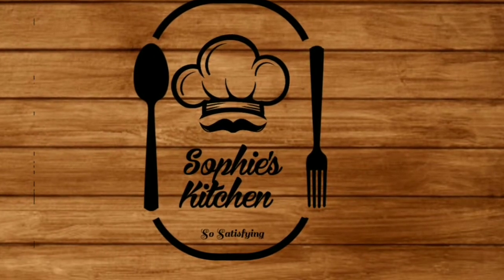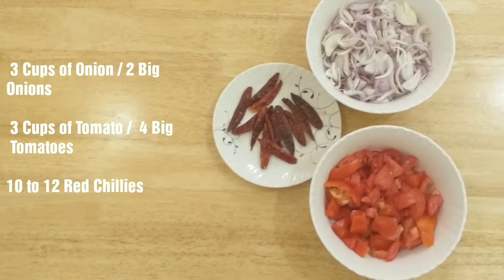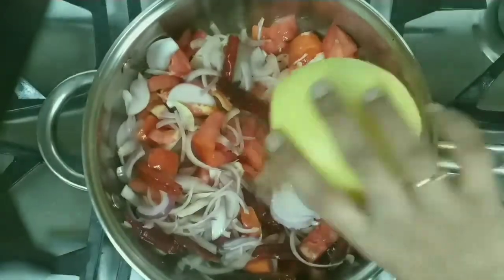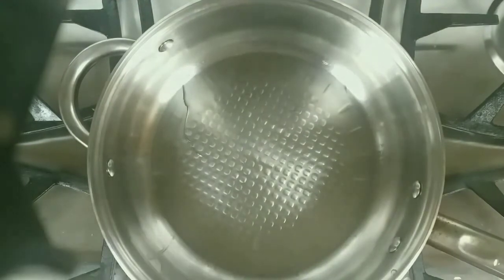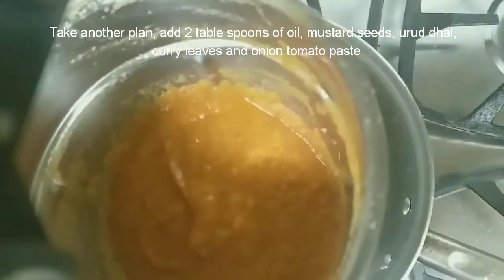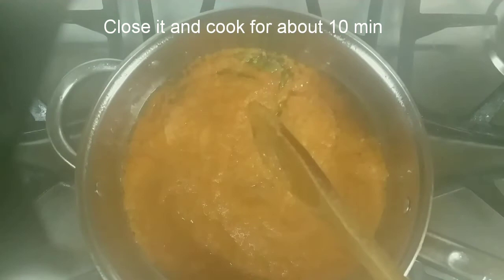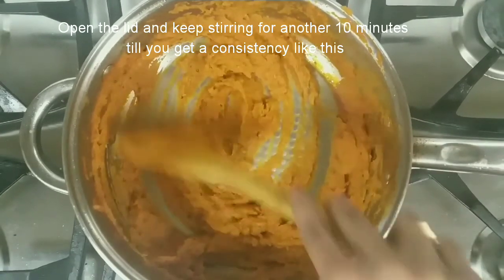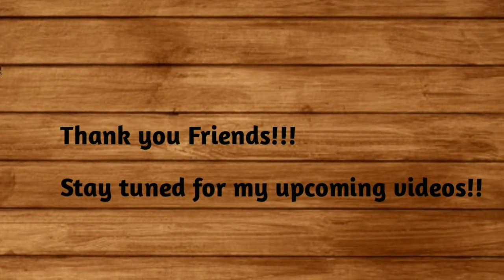Tomato Chutney | Easy Chutney | 3 ingredients chutney | vegan dish |Tasty Chutney | Sophie's Kitchen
Tomato Chutney:

It's a South Indian dish which is an awesome combination for Idlies, Uthappams and all dosa varieties..

You will require only 3 main ingredients: 4 big tomatoes, 2 onions and 10 red chillies

Method:

Add all the ingredients in a pan and cook for about 5 minutes.  Grind it in a mixer grinder once it cools down.
In a pan add, oil, mustard seeds, urud dhal, onion tomato paste, close it and cook for about 10 minutes.
Open the lid and keep stirring for about 10 minutes and your Tasty Tomato Chutney is ready...

Do try this easy and tasty recipe and post in your comments and feedback.